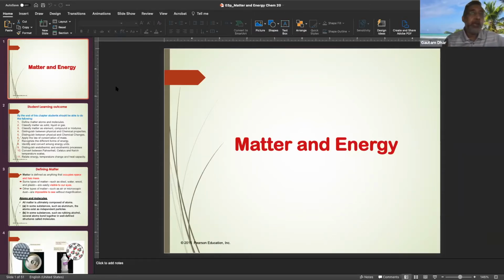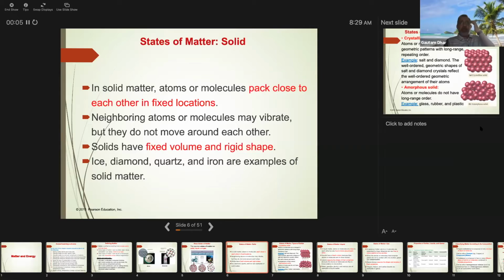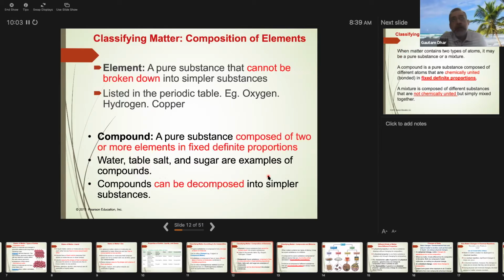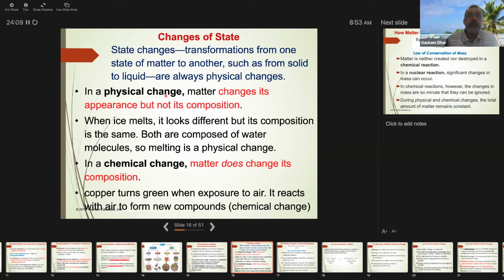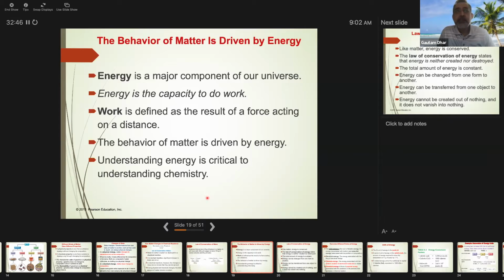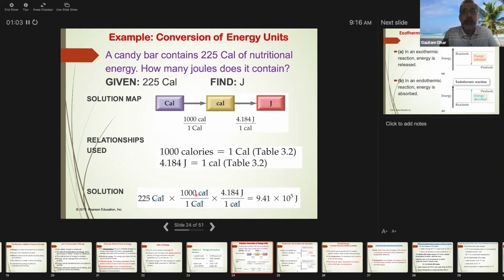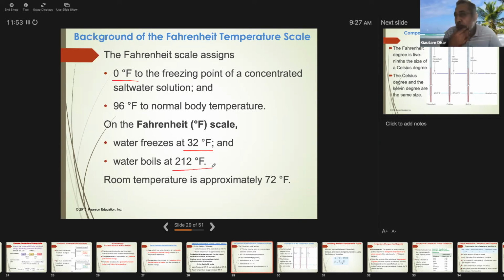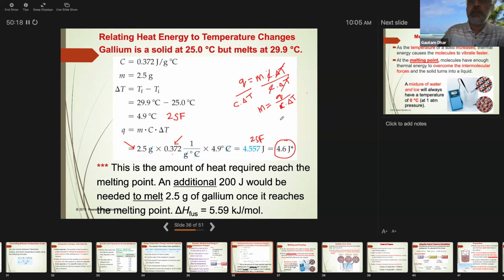Intro Chem Ch3 Matter and Energy Part1 1